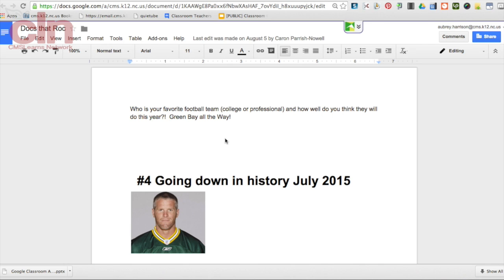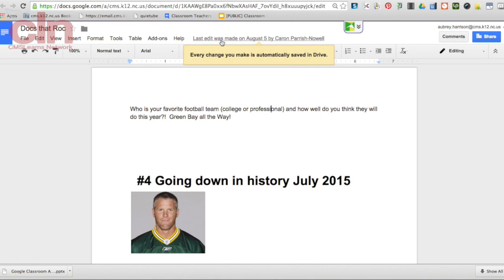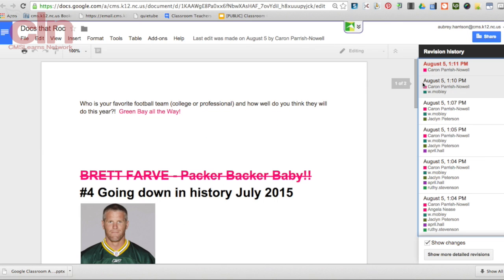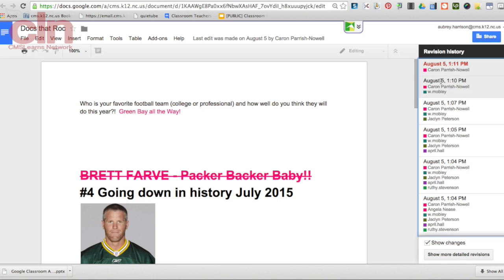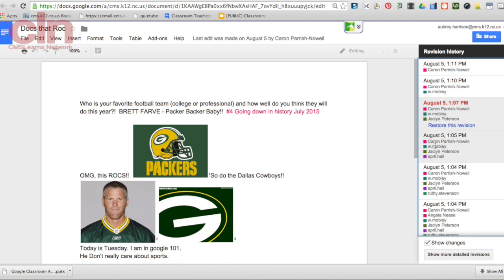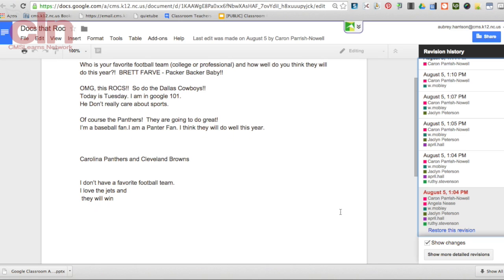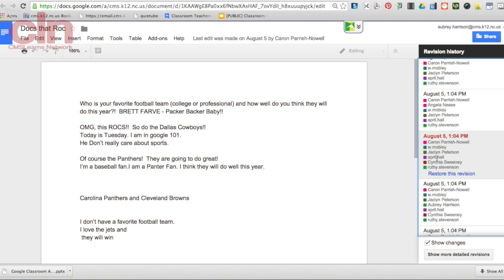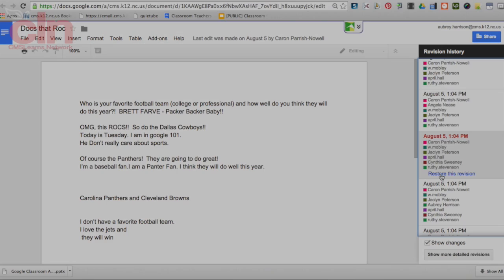Tech Minute - Viewing revision history in Google Drive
In this episode of Tech Minute we will show you how to view the revision history of documents in Google Drive.